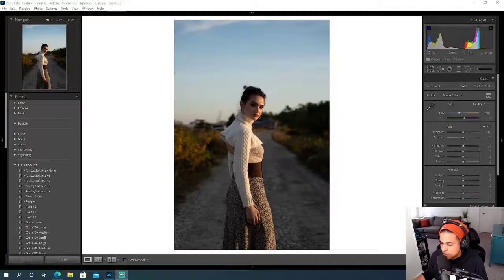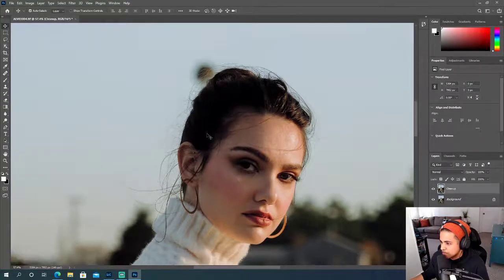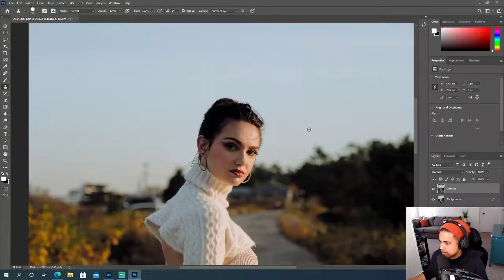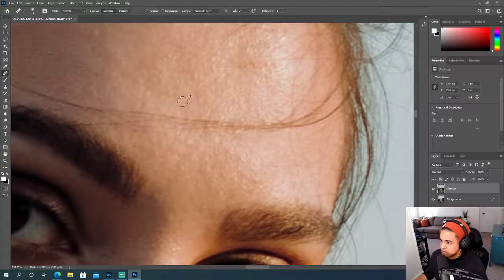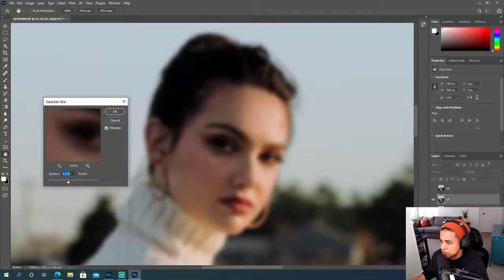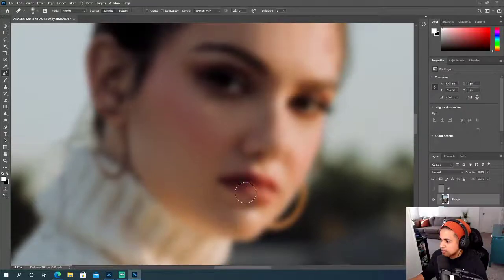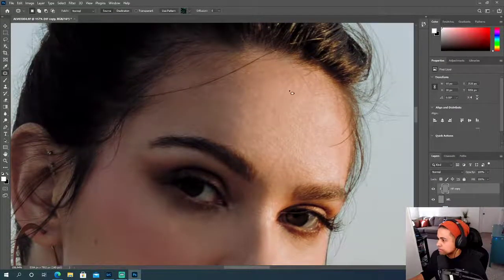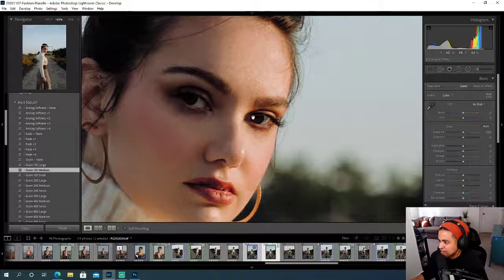How I Edit & Retouch for Magazines! (UNCUT REAL-TIME WALKTHROUGH)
This is my process for taking a photo from Lightroom to Photoshop and back again for the best quality edit. I breakdown and explain my retouch process using frequency separation and my overall workflow between the two applications.  If you have any questions leave them below.

This video is uncut! I will have a shorter, edited version on the channel soon.